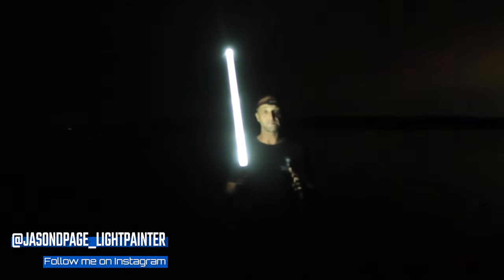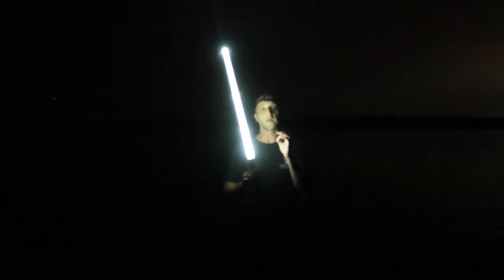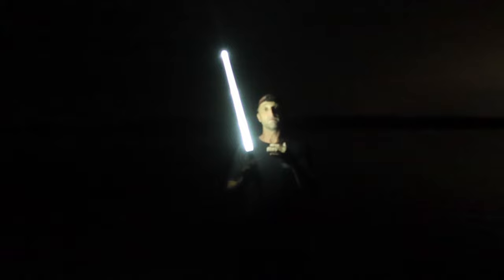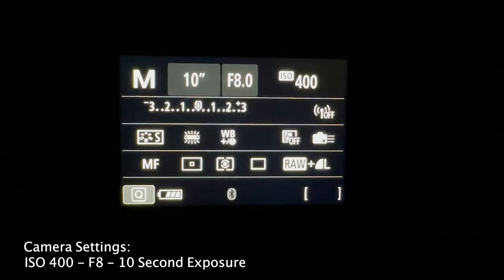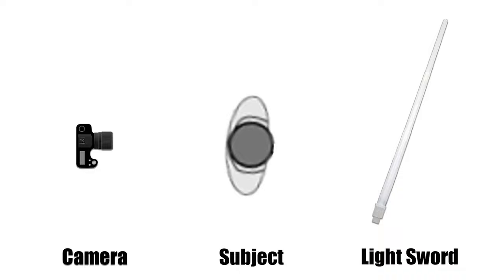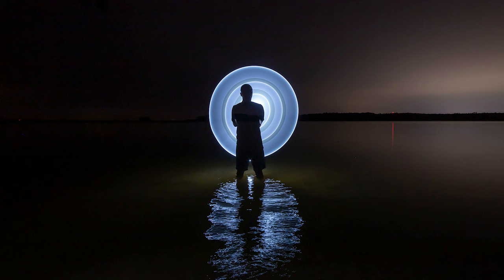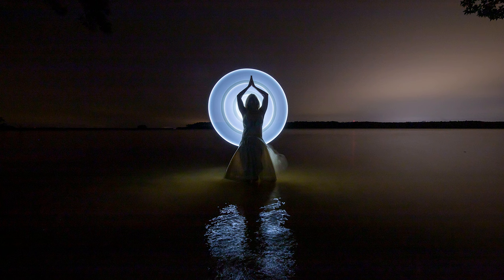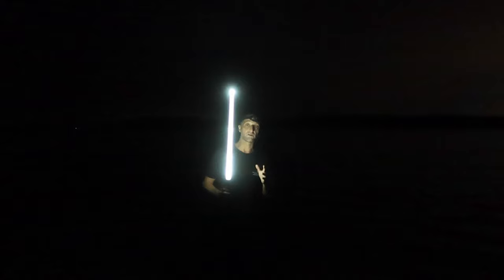How To Light Paint a Perfect Circle Long Exposure Photography Tutorial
In this simple and easy Light Painting Photography Tutorial based on the basics of Light Painting Photography, a.k.a. Light Painting 101. I show how to Light Paint a perfect circle of light using yourself or a model. The fact is that creating a perfect circle of light is nearly impossible during a long exposure photograph however by using yourself or your model to block the camera from seeing the beginning and end of the circle of light you can give the illusion that the circle of light that you have create is perfect.

In this Photography tutorial is used the collapsible light sword